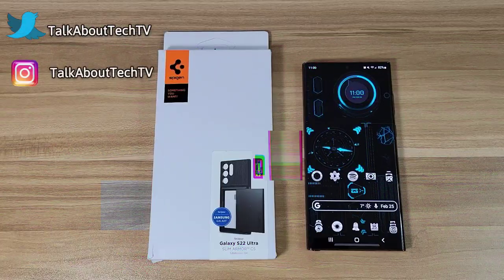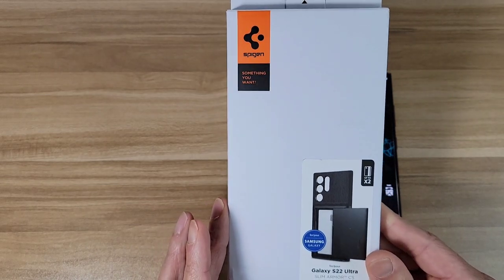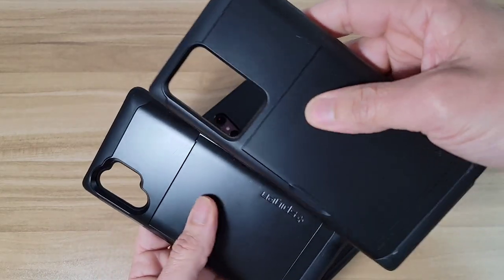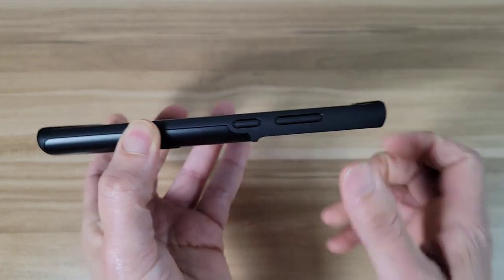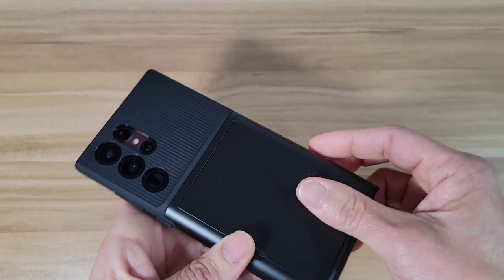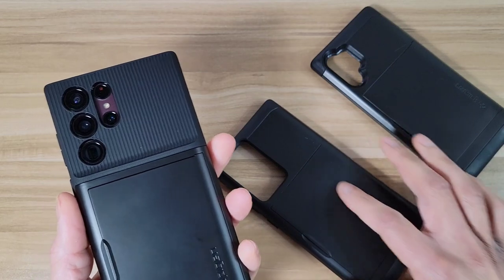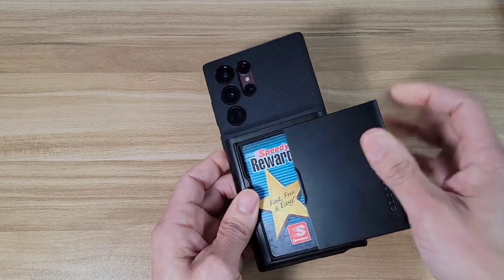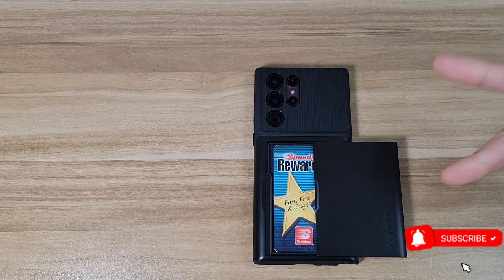Spigen Slim Armor CS (Wallet Case) | Galaxy S22 ULTRA Case Review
Spigen Slim Armor CS | Galaxy S22 ULTRA Case Review

Music Used In Video:

Persuasion (Instrumental) by RYYZN Creative Commons — Attribution 3.0 Unported — CC BY 3.0 Free Download / Stream Music promoted by Audio Library 🎵 Track Info: Title: Persuasion (Instrumental) by RYYZN Genre and Mood: Hip Hop & Rap + Inspirational ——— 🎧 Available on: Spotify iTunes Deezer YouTube SoundCloud YouTube Music ——— 😊 Contact the Artist: RYYZN: . ——— 💚 Listen to our Spotify playlists EDM Lo-Fi Chill Happy ——— 🔴 Official Releases We have created a new channel where we do an agreement with the artist and our record label to make sure all the music is free and 100% safe. ——— 🔀 More free music: Pop Music Hip Hop & Rap Music Dance & Electronic Music More playlists ——— ❤️ Get in touch with Audio Library: E-mail: Instagram Facebook SoundCloud Twitter ——— 🔥 Send your demo ——— Please report to any issues with this video/song/image, from broken links, copyright claim/strikes to someone using the music without giving credit or selling the music. ——— VlogMusic​ NoCopyrightMusic​ AudioLibrary​